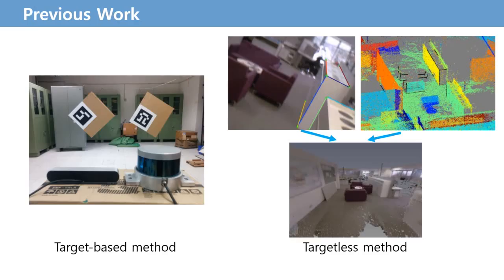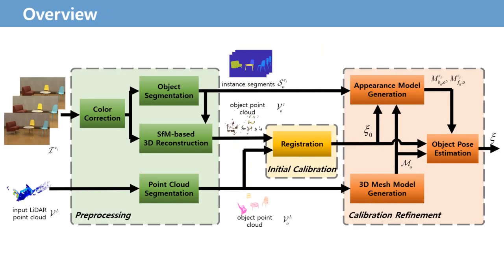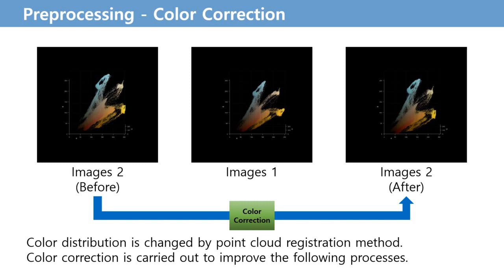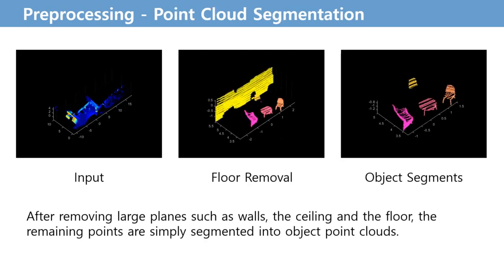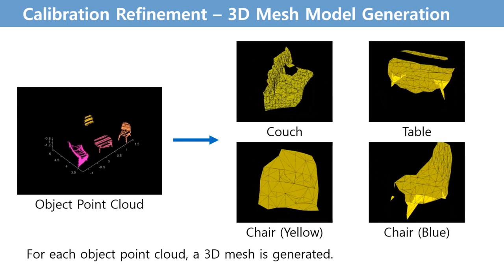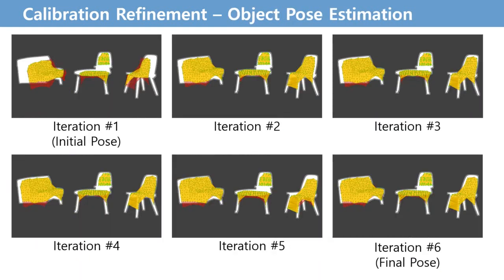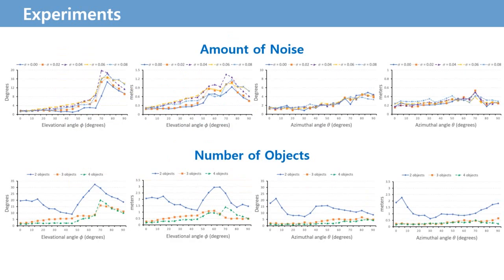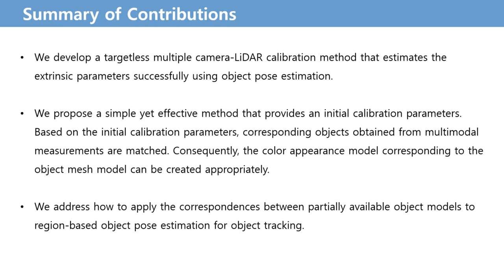[ICRA 2021] Targetless Multiple Camera LiDAR Extrinsic Calibration using Object Pose Estimation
ICRA 2021 Presentation Video